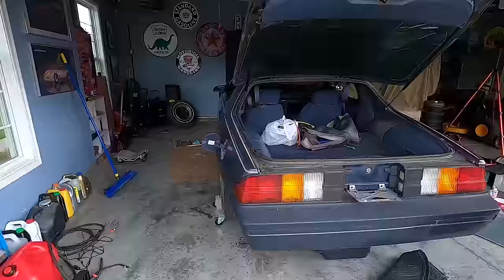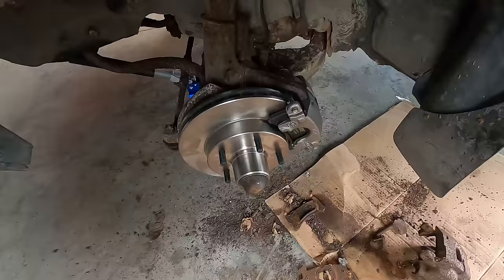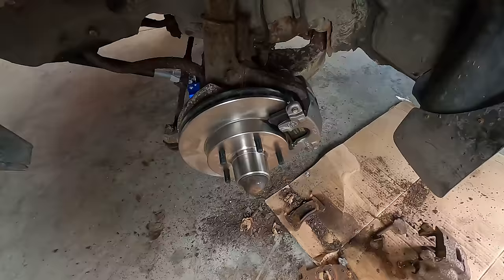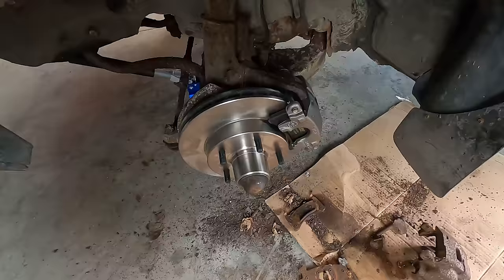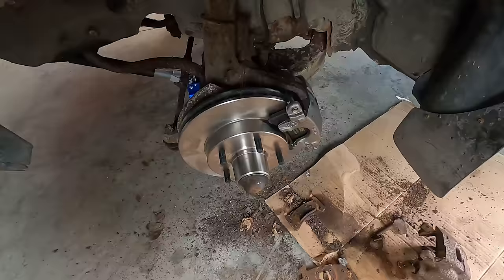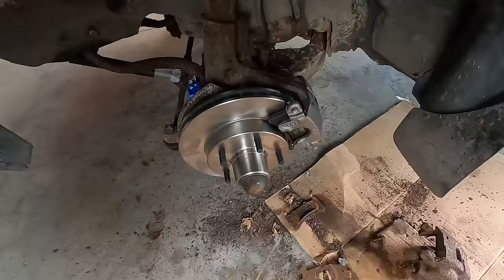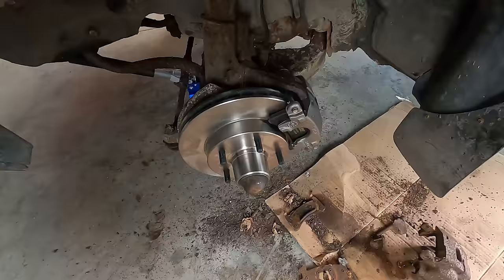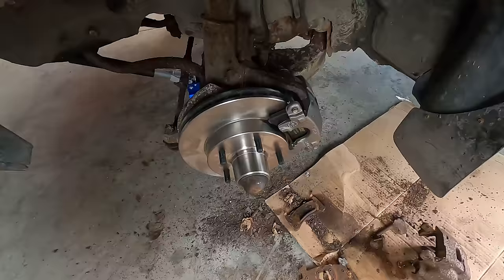FORGOTTEN 1984 Camaro Will it RUN AND DRIVE 800 Miles after 27 years!? - Vice Grip Garage EP86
After flying from Minnesota to Pennsylvania to revival a 1969 Chevrolet Chevelle (Episode 82), I ended up in Kentucky.  I scratched my easy flight back home and took on this  3rd gen 1984 Chevrolet Camaro that had been previously parked for 27 years.   Sitting was pretty hard on it, the entire front end was seized and took a lot of work to get it into the garage to start tearing it down.  Think I'll make it 800 miles home?  Watch and find out!

SEND ME JUNK:
Lewisburg, TN
37091